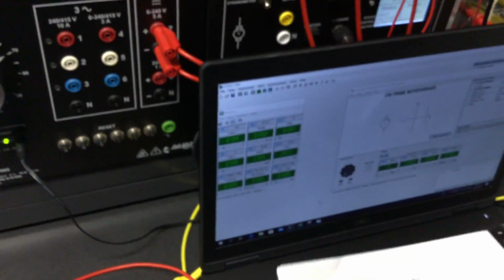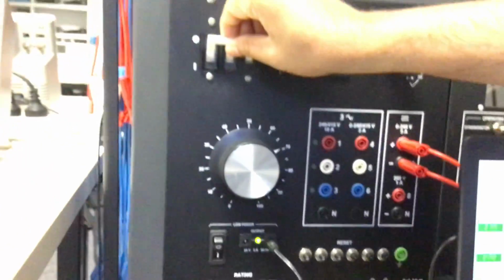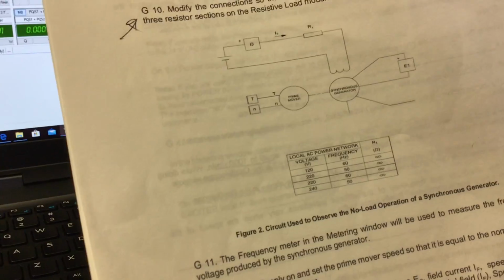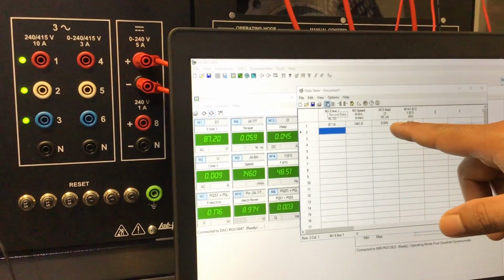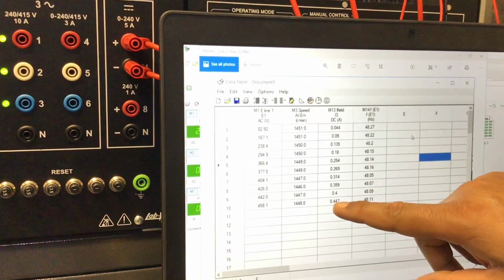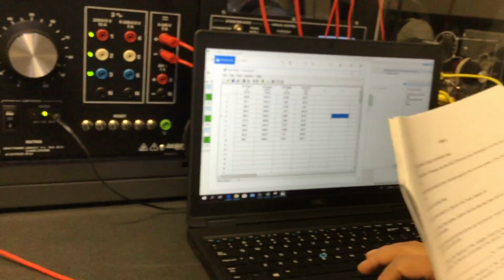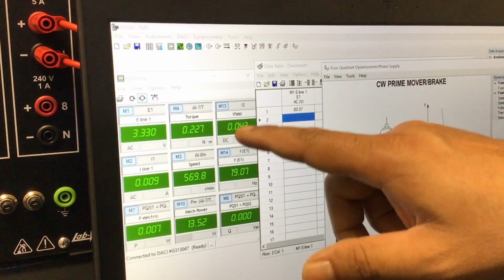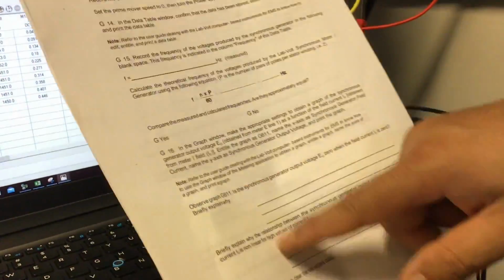EM Lab 3 part 2